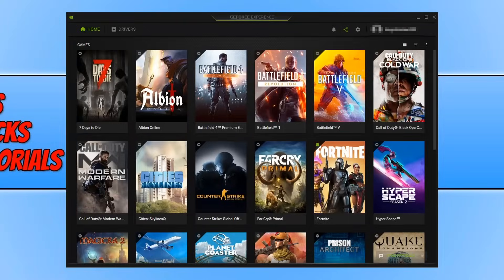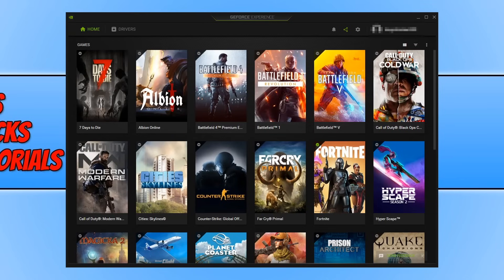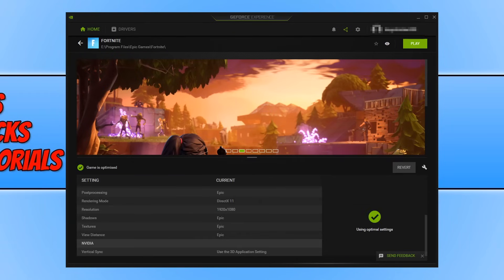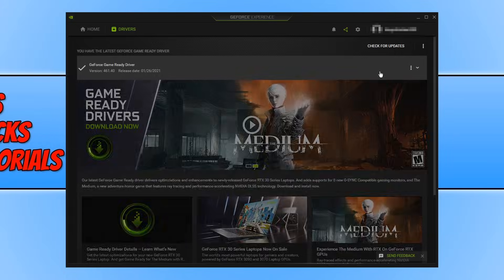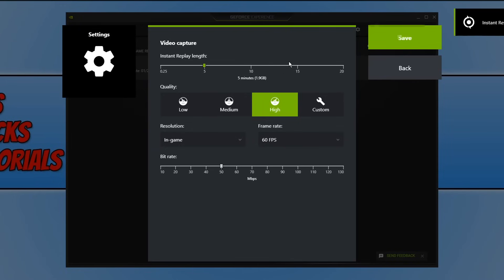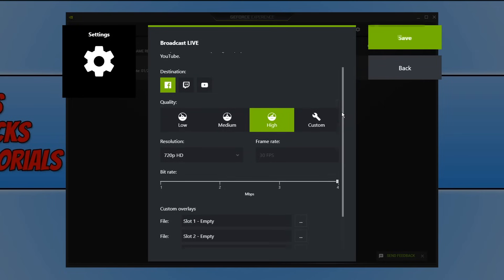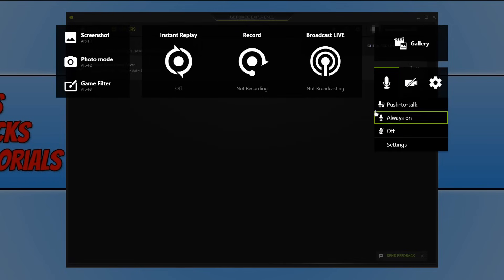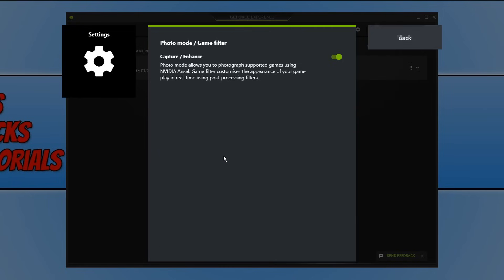What Is GeForce Experience & How To Use It Beginner Tutorial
In this Windows 10 tutorial I will be talking about what GeForce Experience does and also showing you how to use GeForce Experience. If you have never used this program but you do have an NVIDIA graphics card then it is defiantly worth watching this video and seeing if you should install it.